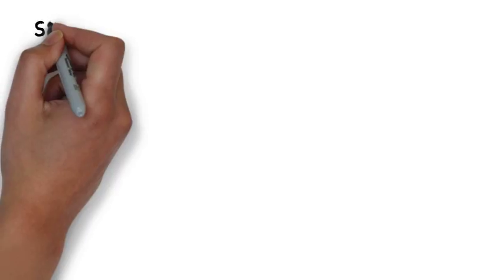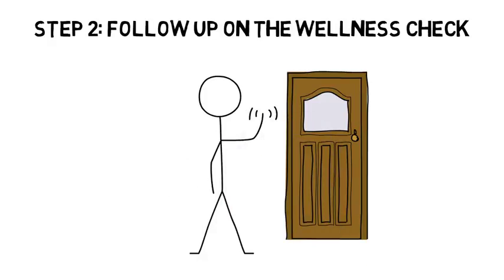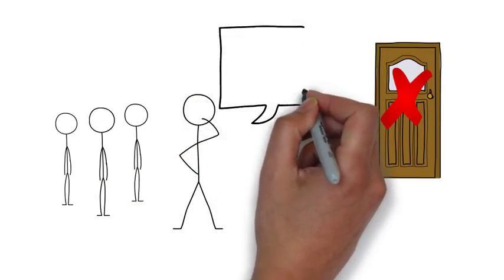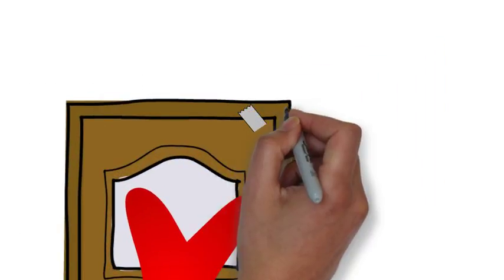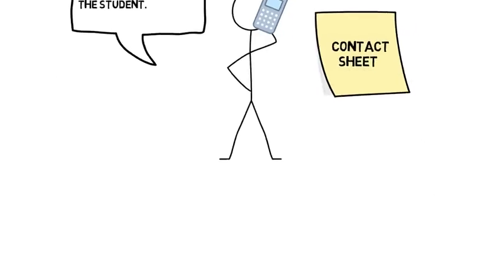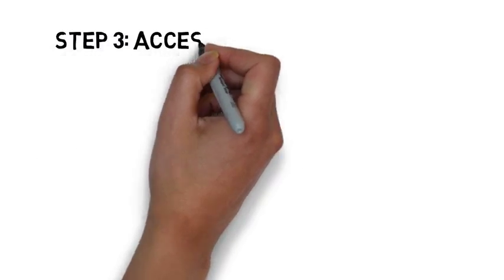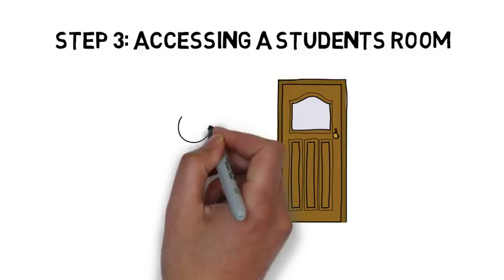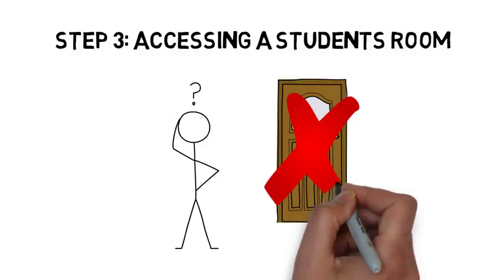Wellness Check and Missing Persons Policy